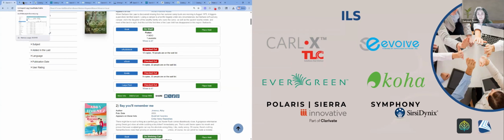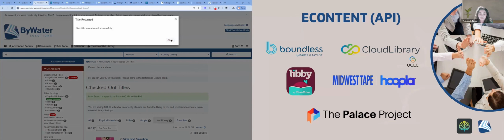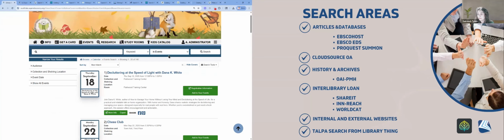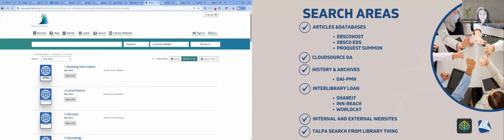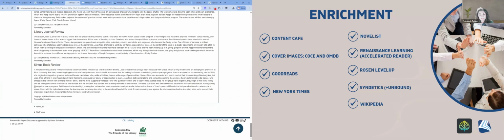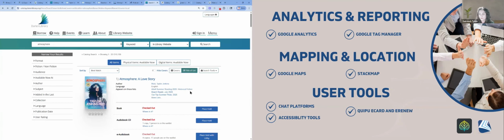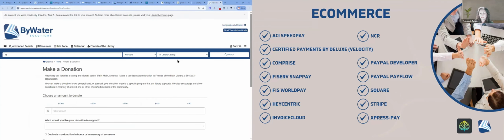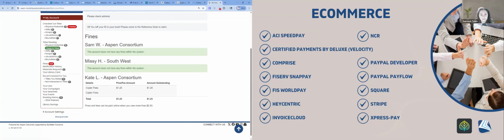Unlocking the Power of Aspen Integrations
In this 30-minute webinar, we will show your library how Aspen Discovery works with various other 3rd party products. In addition to econtent, Aspen Discovery will work with the library to incorporate events, archives, and content enrichment providers. Aspen Discovery will help your patrons find all the material available to them with a click of a search button!